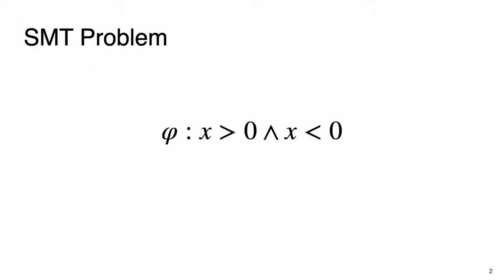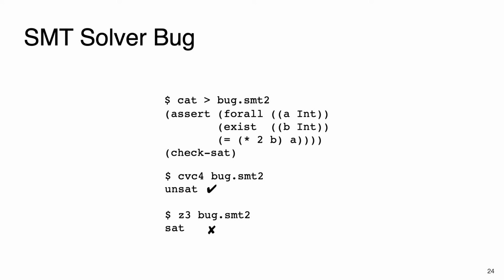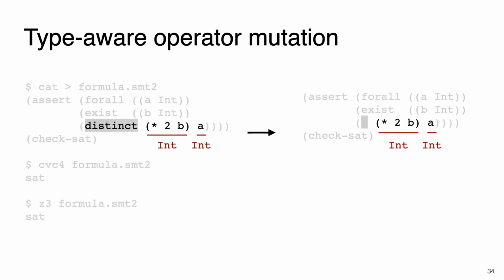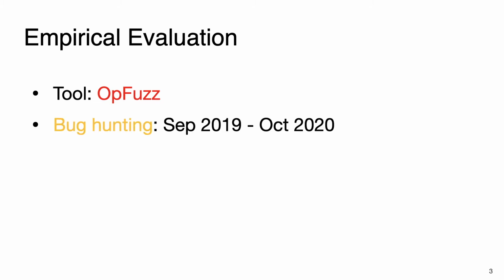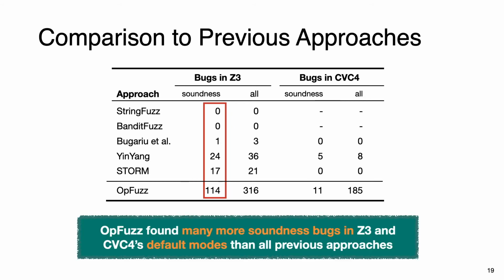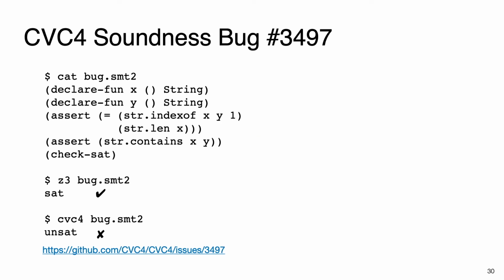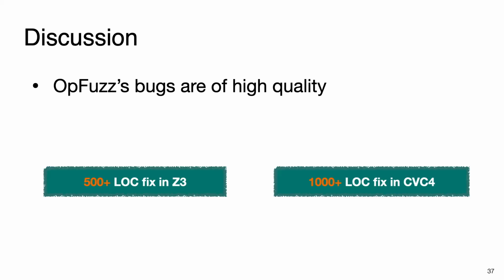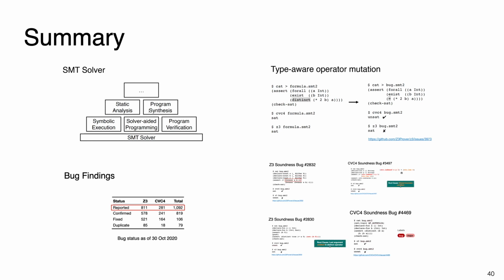On the Unusual Effectiveness of Type-Aware Operator Mutations for Testing SMT Solvers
We propose type-aware operator mutation, a simple, but unusually effective approach for testing SMT solvers. During one year evaluation on type-aware operator mutation, it found and reported 1,092 bugs, out of which 819 unique bugs were confirmed and 685 of the confirmed bugs were fixed by the developers.

By Dominik Winterer, Chengyu Zhang, Zhendong Su